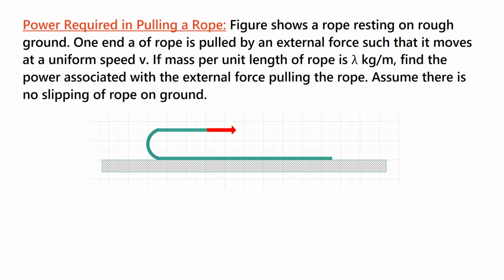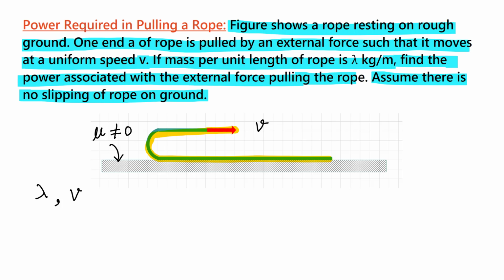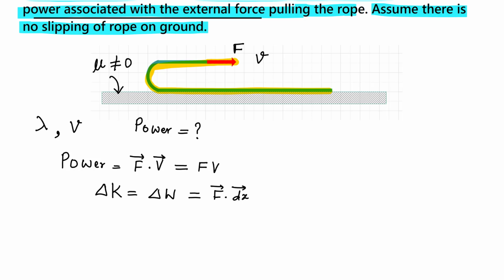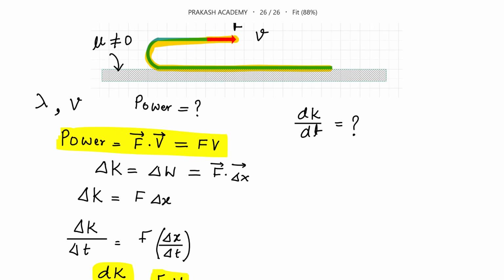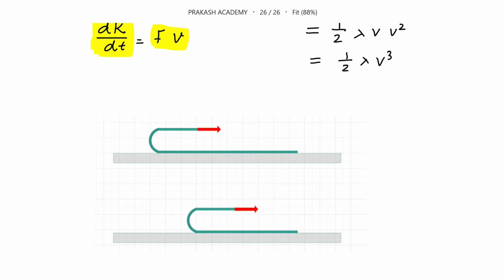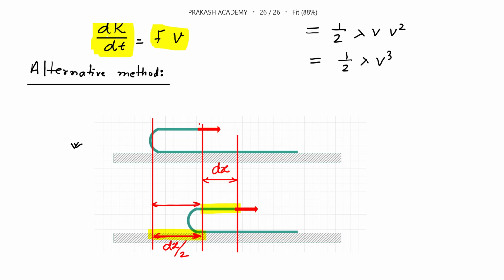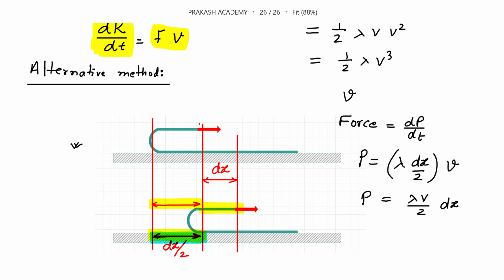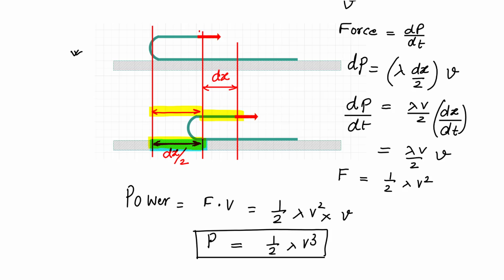Power Required in Pulling a Rope: I work power IJEE MAIN I ADVANCE I NEET I OLYMPIAD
Power Required in Pulling a Rope: Figure shows a rope resting on rough ground. One end a of rope is pulled by an external force such that it moves at a uniform speed v. If mass per unit length of rope is λ kg/m, find the power associated with the external force pulling the rope. Assume there is no slipping of rope on ground.